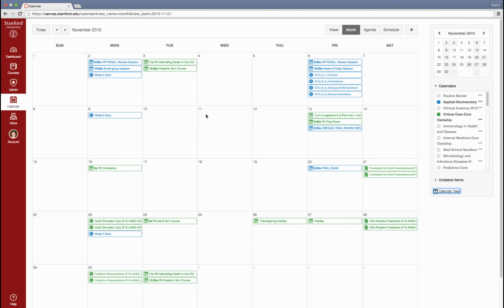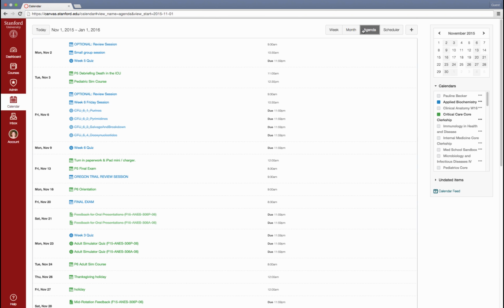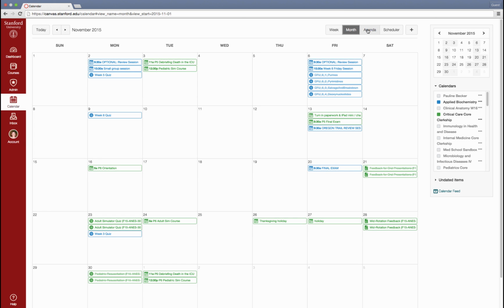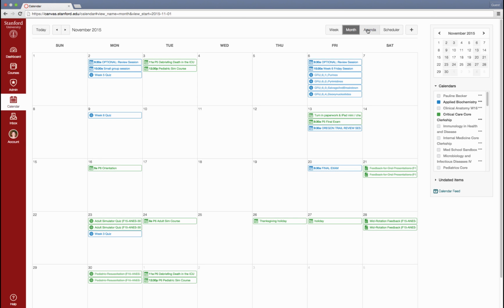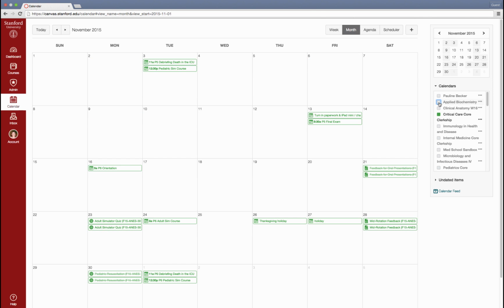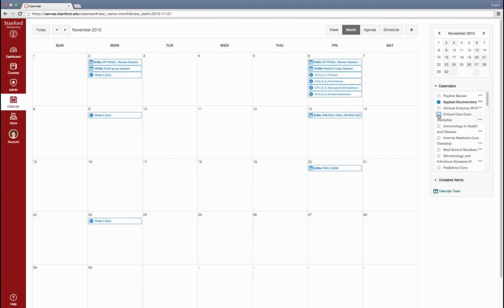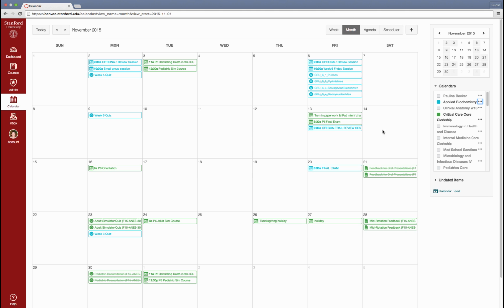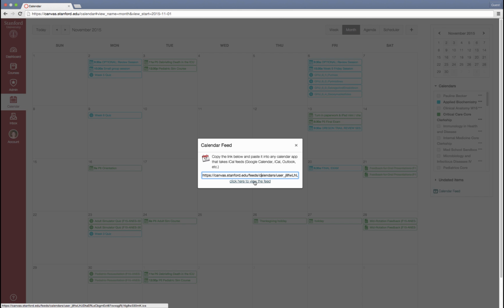Canvas Calendar For Students